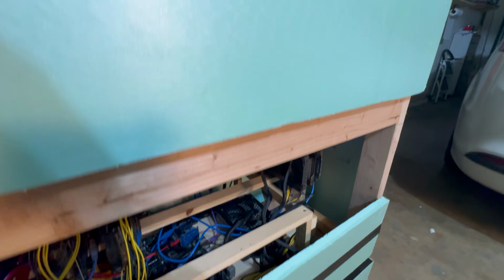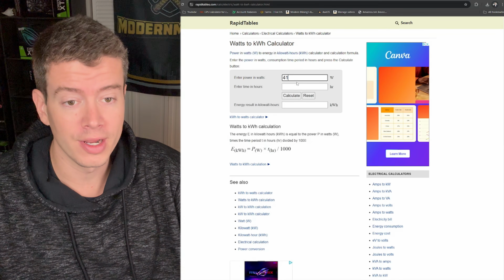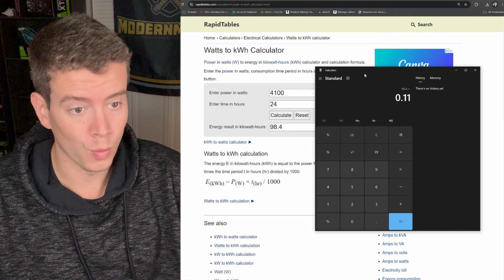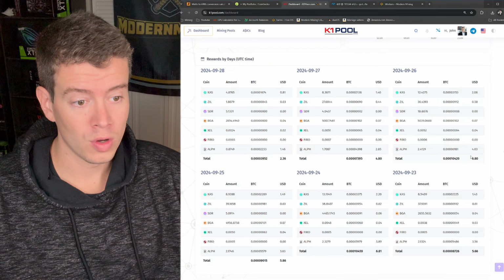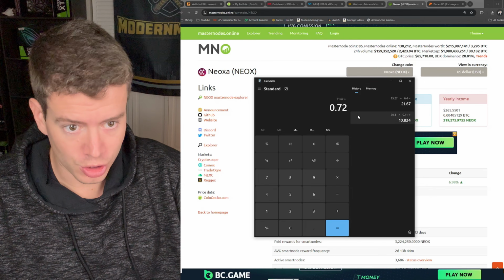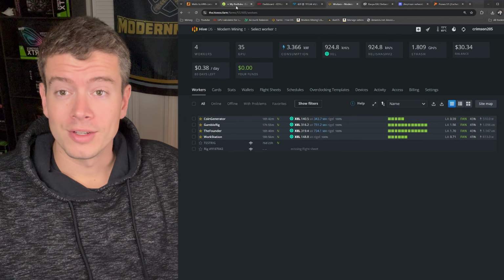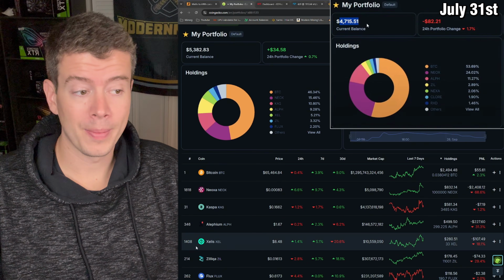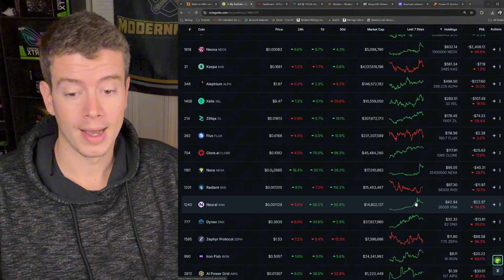Is GPU Mining Profitable in 2024?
How profitable is crypto mining in 2024? I have been GPU mining cryptocurrency all of 2024 and share my profits in this video. I review my daily cryptocurrency mining profits mining Xelis, Zilliqa, alephium & kaspa dual mining as well. Hiveos is the best crypto mining software currently. Modern Mining shares his whole crypto portfolio every month so follow along to see the journey! I am only in GPU mining currently but will branch into ASIC mining and CPU mining later this year in 2024. Want to get into crypto mining? Check out this video to see what crypto mining profitibility looks like!

💰 *MY FULL CRYPTO MINING HARDWARE LIST:* 💰

*KS0 Ultra Overclocking Hardware:*
🛒230W Replacement Power Supply
🛒AC Infinity 120V High Speed Fan
🛒5x Copper Heatsinks (Mosfets)
🛒Thermal Glue
🛒Arctic MX6 Thermal Paste
🛒Arctic Thermal Pads

*Essential Mining Rig Components:*
🛒Mining Rig Frame
🛒Mining Rig Fans (5 Pack)

*Essential Mining Accessories:*
🛒Govee Temp Sensors
🛒PCIE Splitter Card
🛒Hand Held CFM Tester
🛒Best Budget 8000CFM Exhaust Fan

0:00 Is gpu mining profitable?
0:50 Breakdown of my hardware!
4:43 How much power am I using??
5:45 How much profit am I making?
10:37 My Full Portfolio REVEALED!